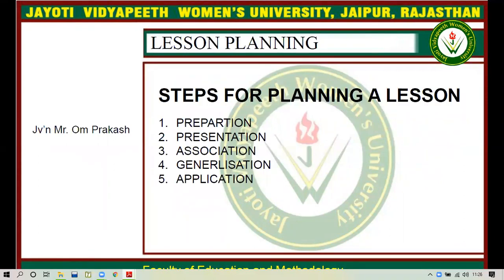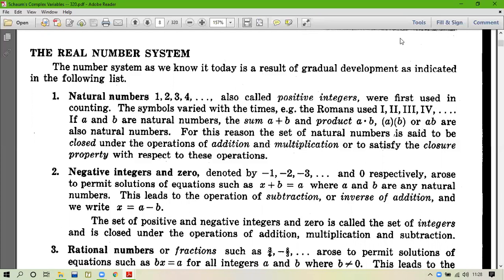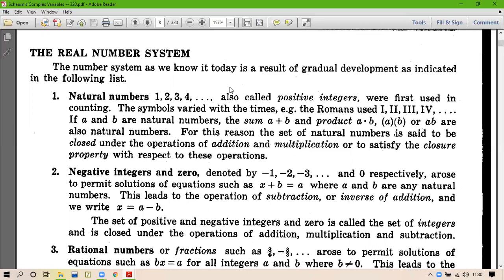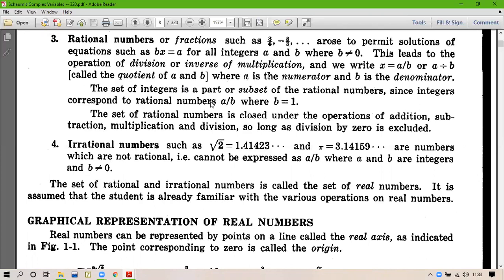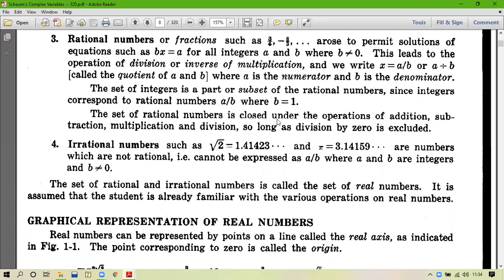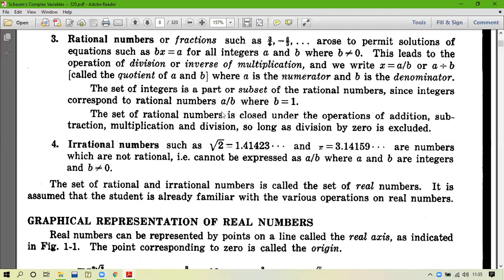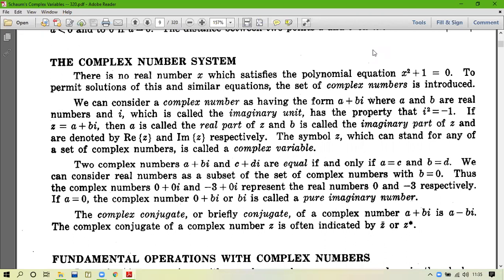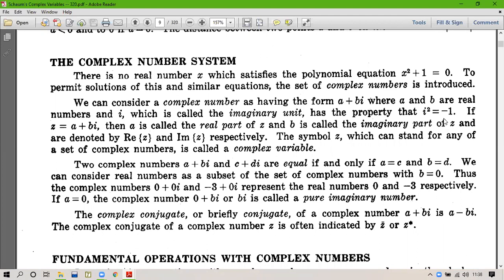JAYOTI VIDYAPEETH Group Theory-Lec-1 by OP Sir.mp4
TOPIC NAME Group Theory-Lec-1 by OP Sir.mp4